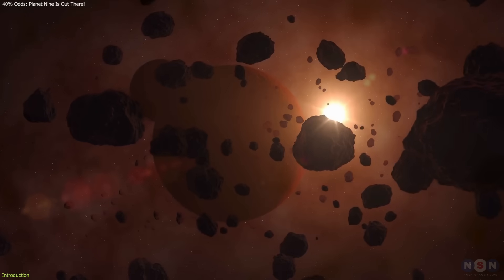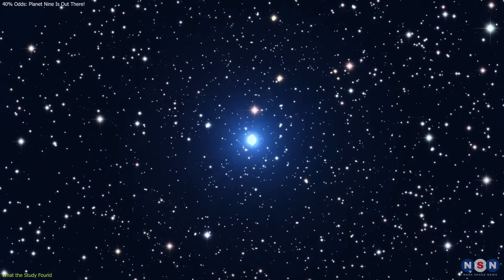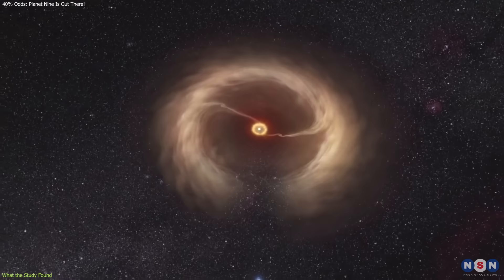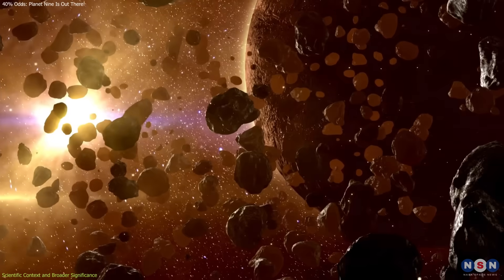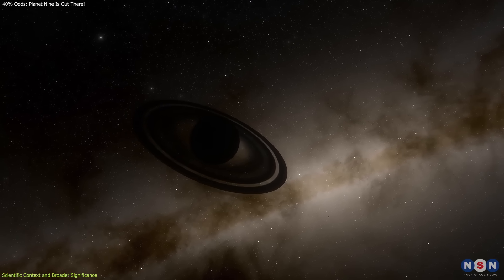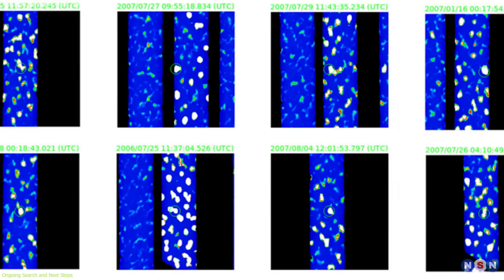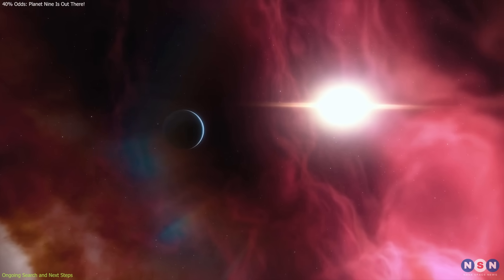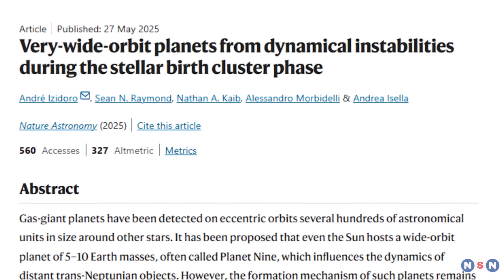40% Odds: Planet Nine Is Out There!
Planet Nine might not be a myth after all. New simulations reveal a 40% chance it formed naturally in our Solar System—and the Vera Rubin Observatory could soon spot it.

Chapters:
00:00 Introduction
00:36 What the Study Found
02:33 Scientific Context and Broader Significance
04:54 Ongoing Search and Next Steps
07:09 Outro
07:34 Enjoy